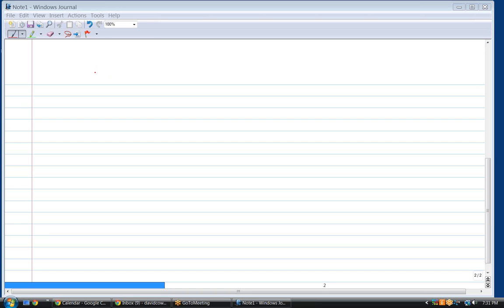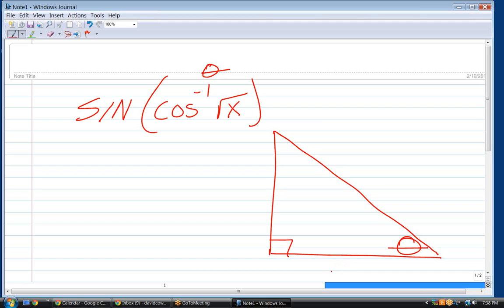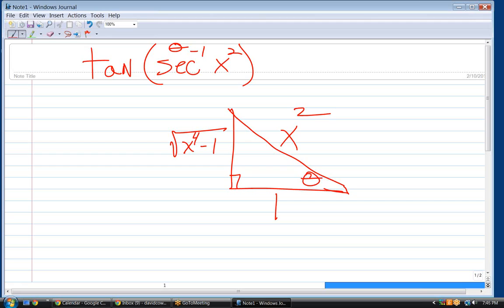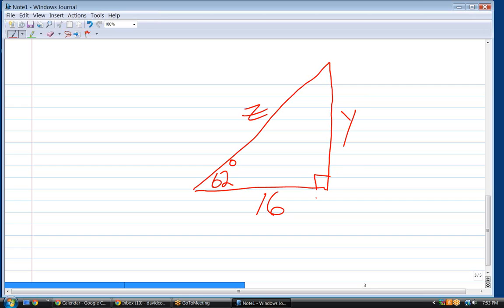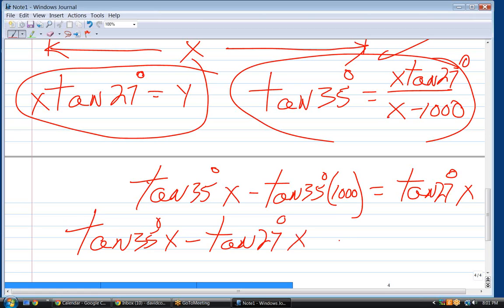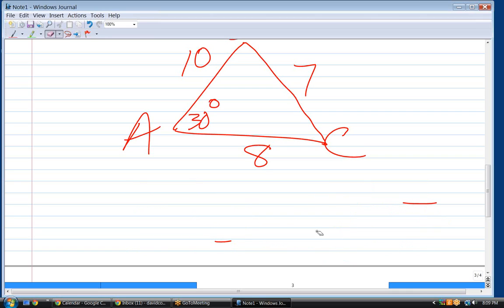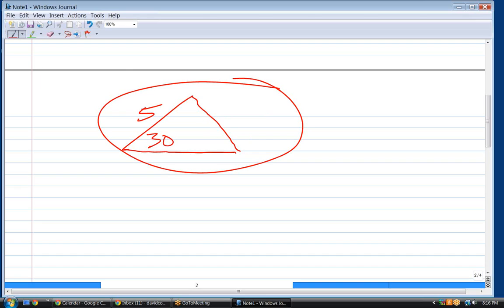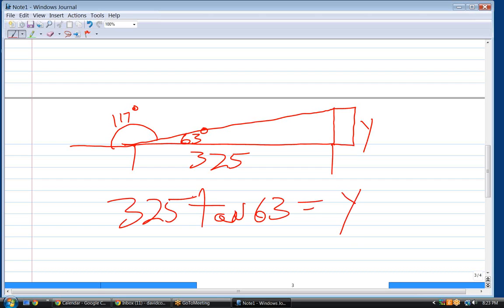Online Trig tutoring, Inverse Trig Functions, DL021015